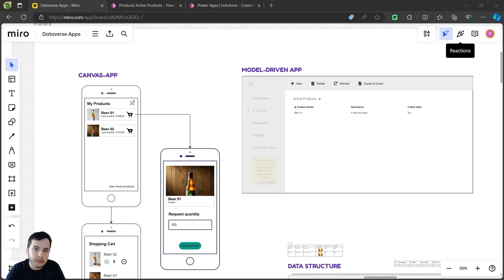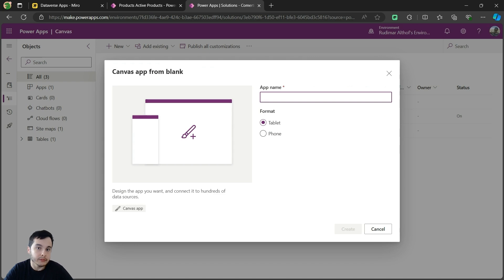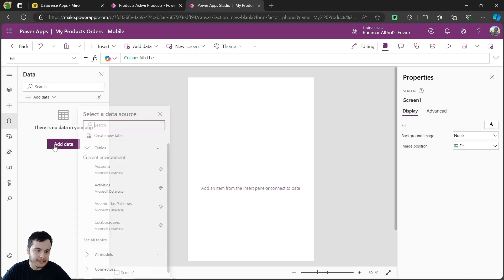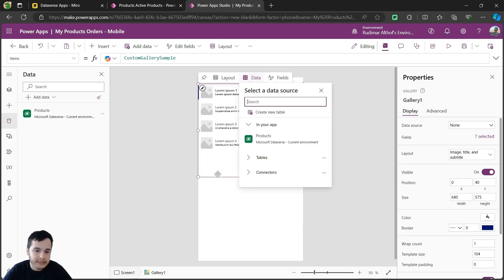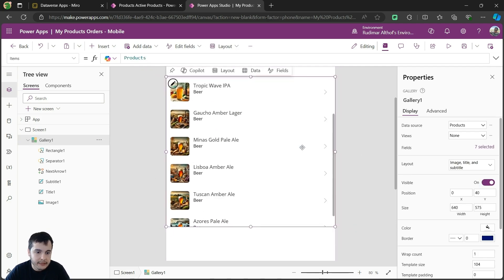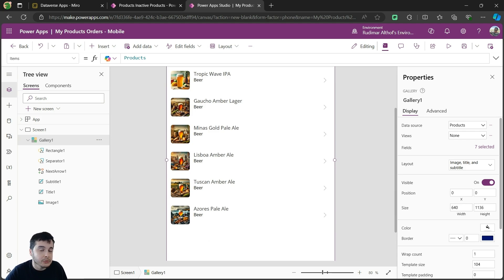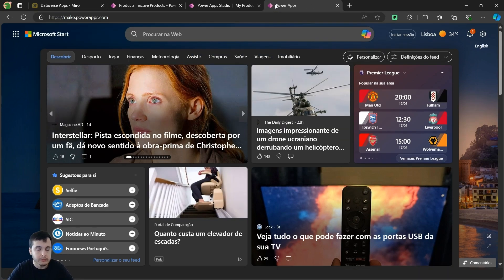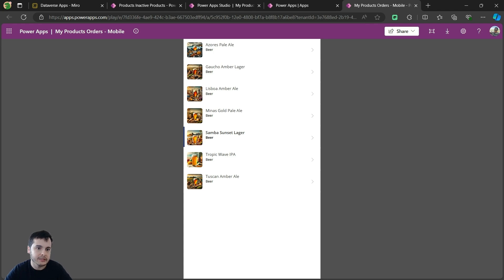Power Apps Dataverse Tutorial: How to Connect to Dataverse Tables | Step-by-Step Guide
In this video, we continue our Canvas app series, focusing on creating an app for managing products and orders. Learn how to connect your app to Dataverse and set up a gallery to display available products.

🔹 Introduction to the Canvas App Series
🔹 Setting Up the Canvas App
🔹 Connecting to Dataverse
🔹 Creating and Configuring the Gallery
🔹 Filtering Products in the Gallery
🔹 Publishing and Testing the App

Questions this video may answer:

How to create a Canvas app in Power Apps?
How to connect an app to Dataverse?
How to configure a gallery to display products?
How to filter products in a gallery?

Timeline:
00:00 Introduction to the Canvas App Series
01:00 Setting Up the Canvas App
02:27 Connecting to Dataverse
03:13 Creating and Configuring the Gallery
05:56 Filtering Products in the Gallery
07:41 Publishing and Testing the App
08:47 Conclusion and Next Steps